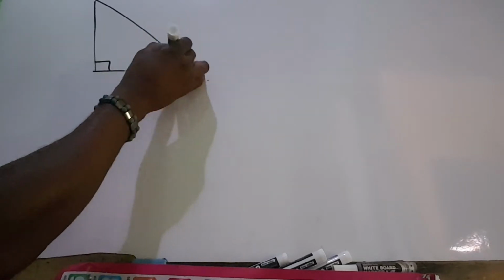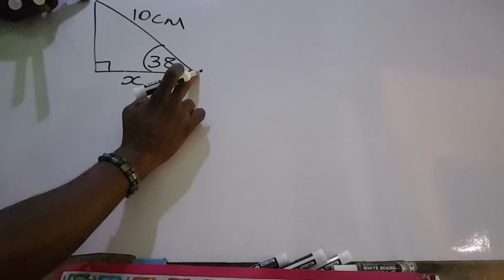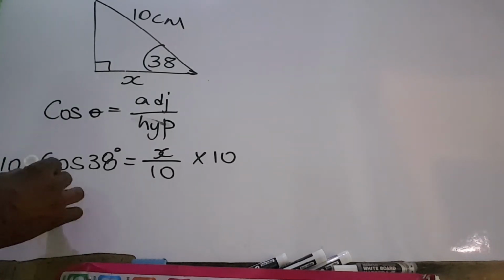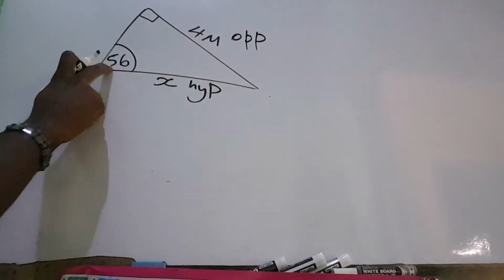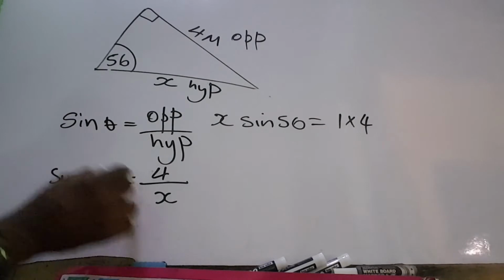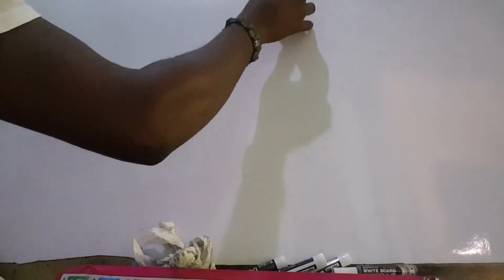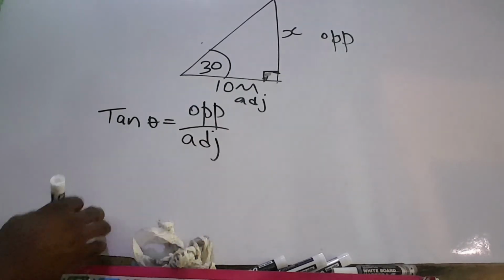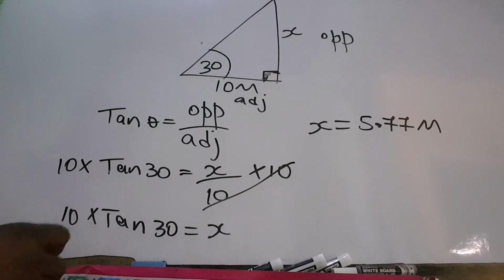Trigonometry: Solving the Right Angle Triangle.(Trig Ratio)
In this video I looked at using the Trig Ratios to solve the right angle triangle. Basically we are given one side and an angle and we used the right ratio to assist.
SOH-CAH-TOA was used.